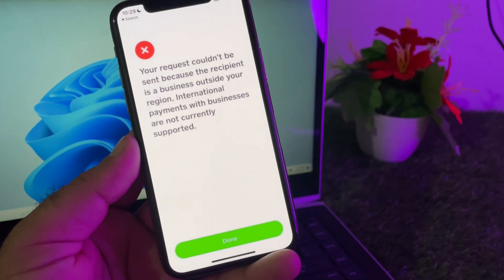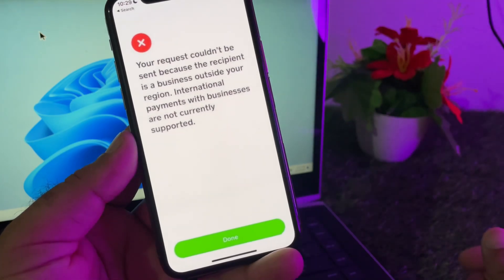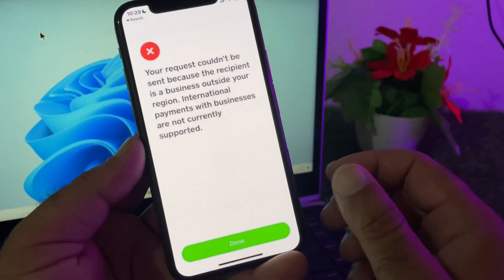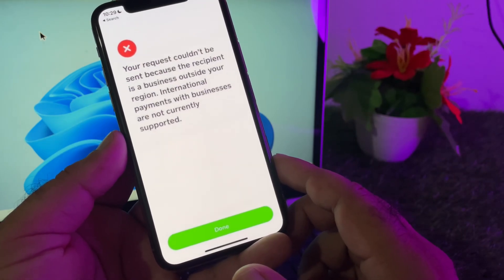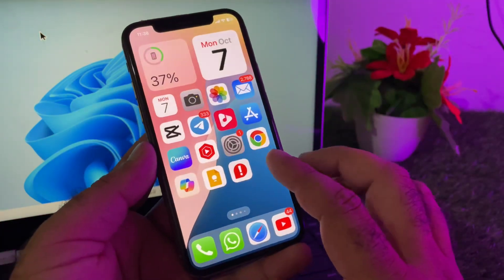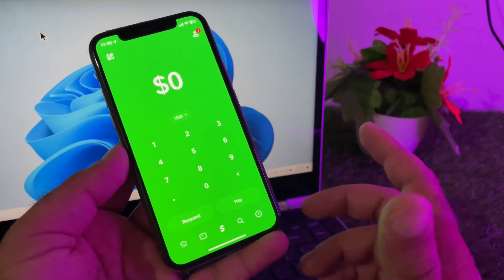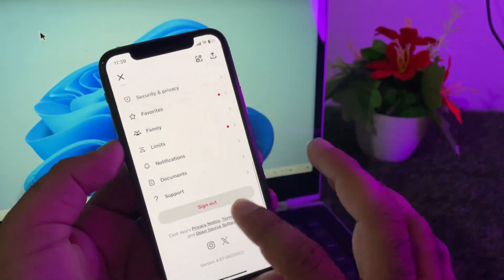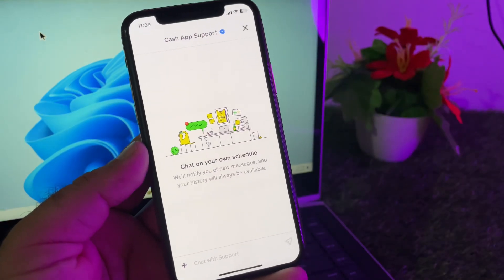Fix “International Payments Not Supported” Error on Cash App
Welcome to UnlockiOS Tech! In this video, we’ll explain how to fix the “Your request couldn’t be sent because the recipient is a business outside your region” error on Cash App. If you’re facing issues with international payments to businesses, we’ll help you understand the problem and provide alternative solutions.

What You’ll Learn:

 • Why this error occurs
 • How to resolve the international payment issue
 • Alternatives for sending payments across regions

Timestamps:
0:00 - Introduction
0:10 - Understanding the International Payment Error
0:35 - Step 1: Confirm the Recipient’s Region
0:50 - Step 2: Alternatives for Sending Payments
1:10 - Conclusion

Cash App international payment, Cash App region error, Cash App business payments, fix Cash App region issue, international payment error Cash App, UnlockiOS Tech, iOS troubleshooting, app error fix, business payments